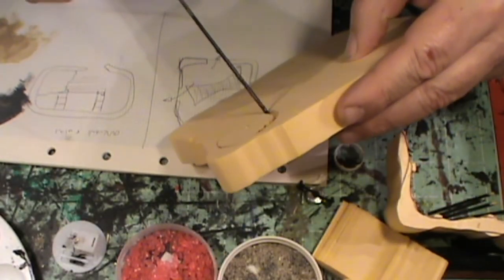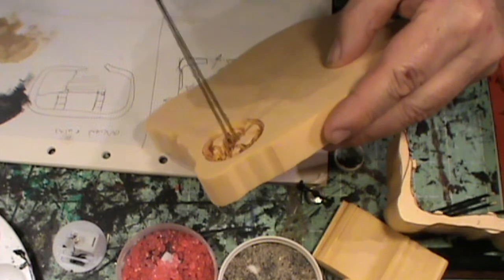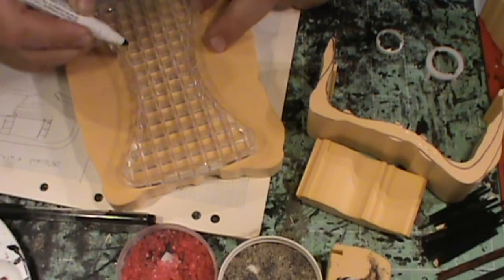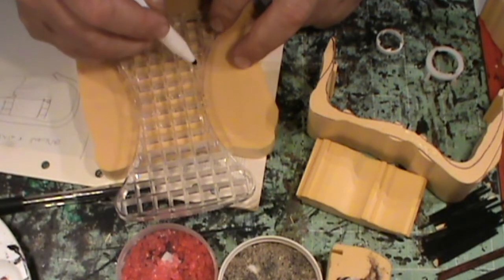Episode 99: Abandoned Mine Part 7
The penultimate video for the abandoned mine series. Be sure to check out the playlist to see other tiles in this collection.